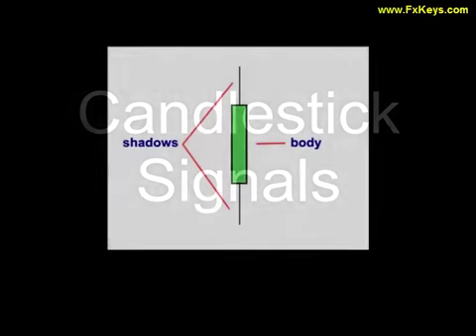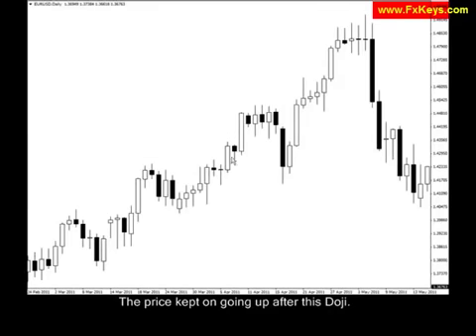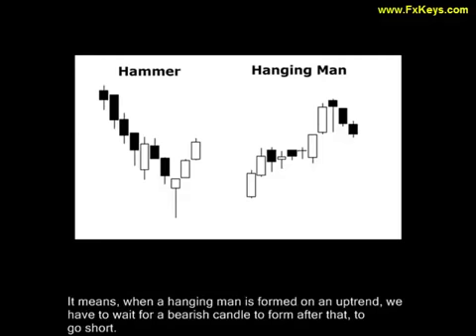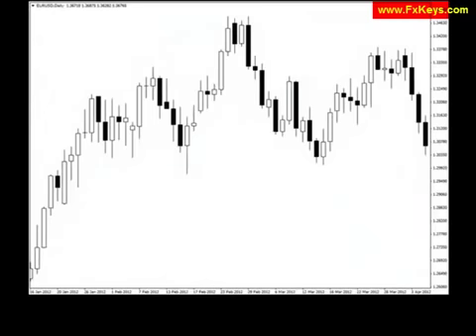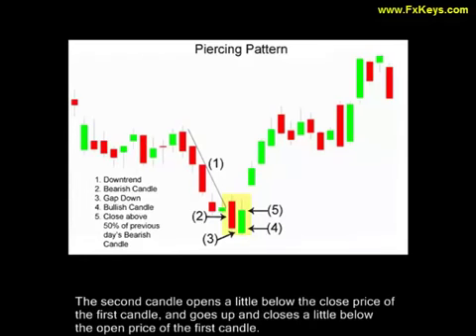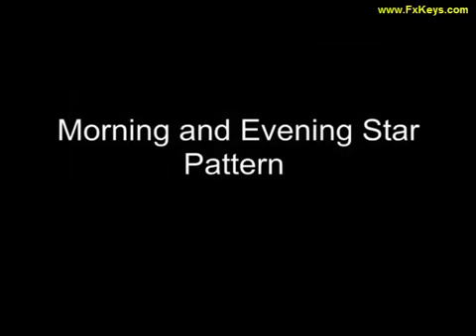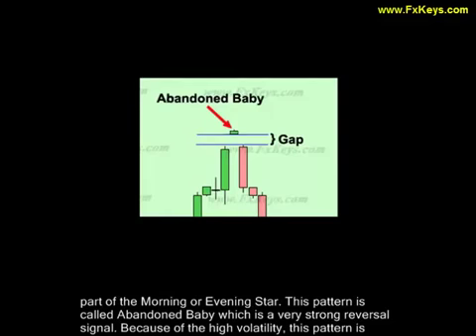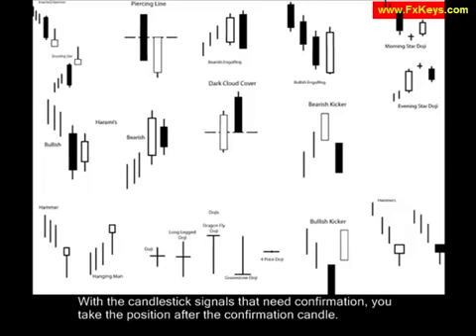Forex lesson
Candles and how it works